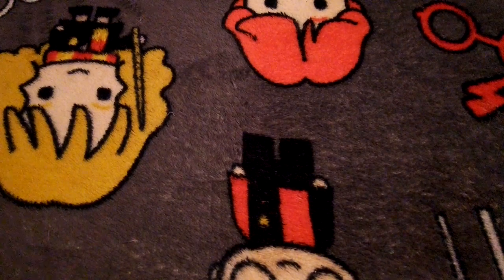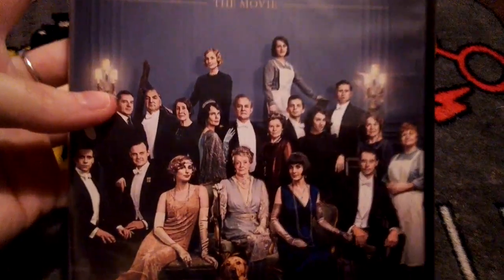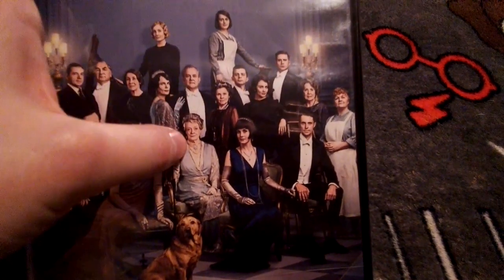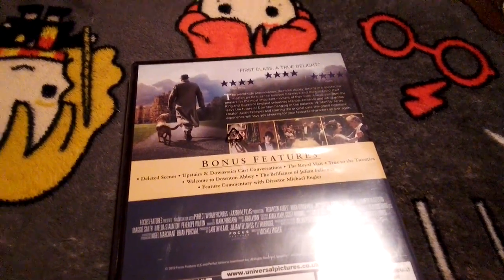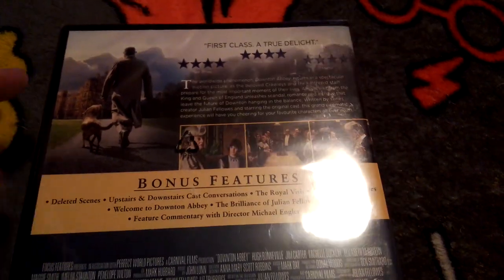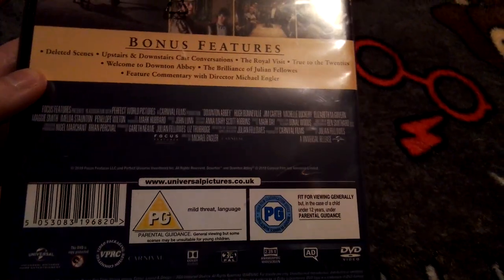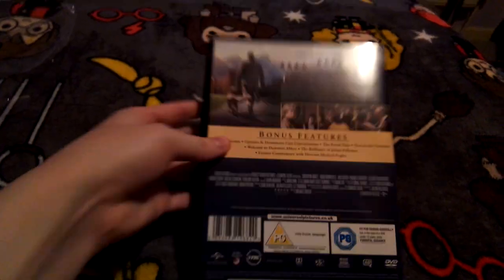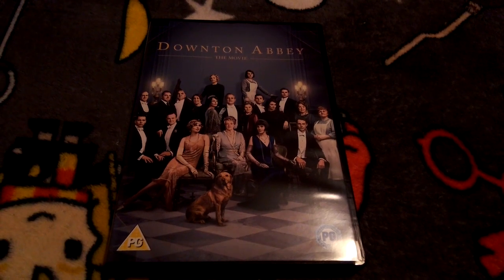Unboxing Downton Abbey DVD